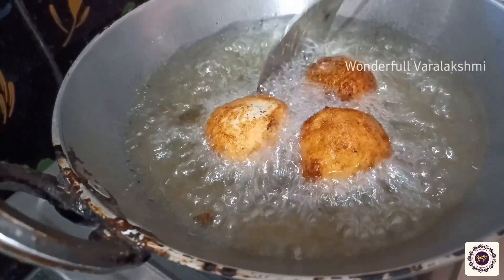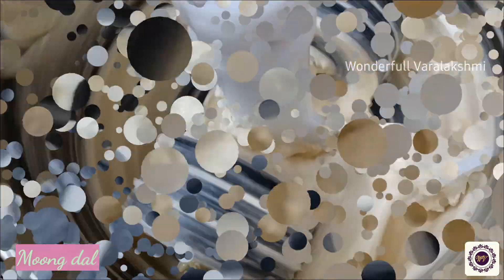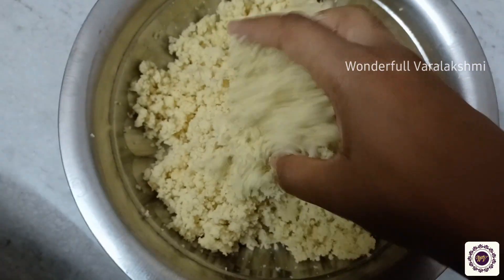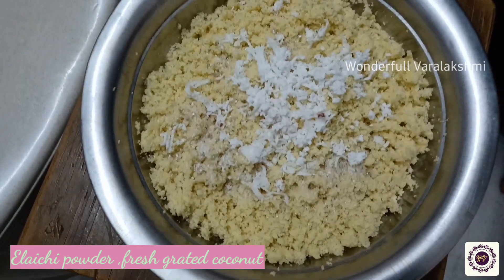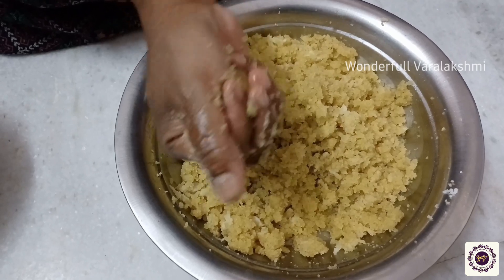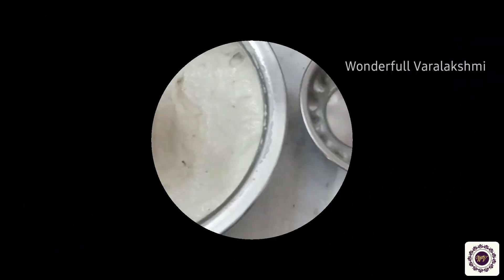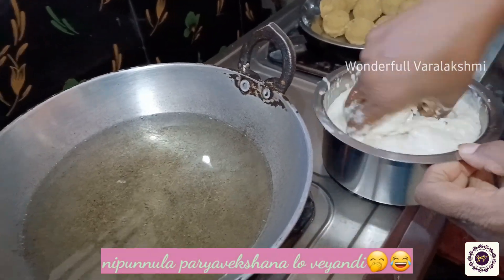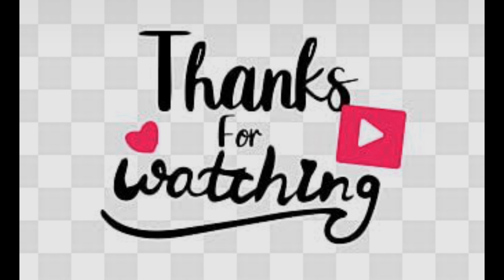పెసరపప్పు తొ ఈ వెర్తెటి ట్రై చేసార....|| special sweet dish variety 😋 || Wonderfull Varalakshmi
A healthy and an easy prasadam dish which is new variety that can be made on special occasions and festivalss...
Do try it out and share your feedback with us.